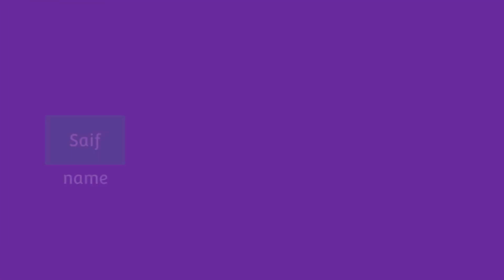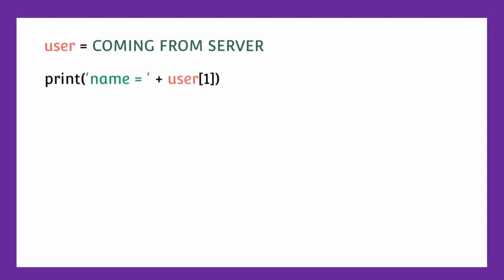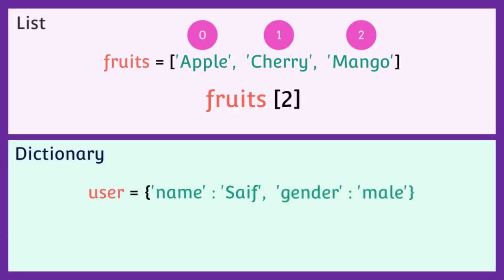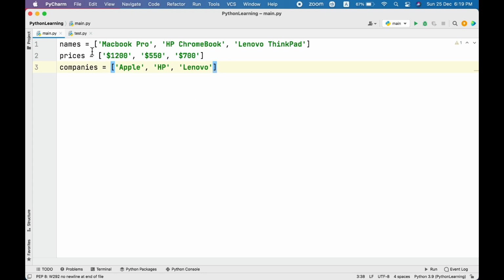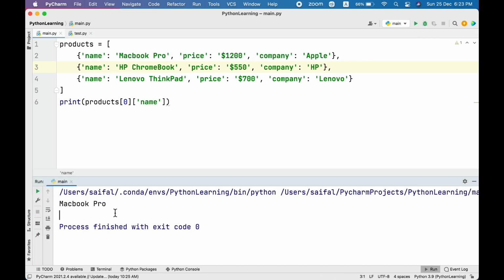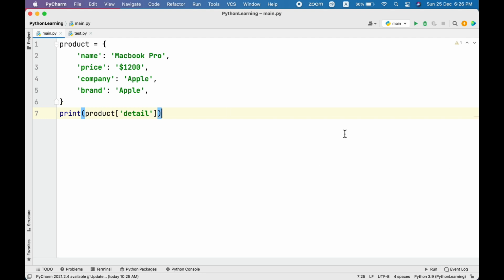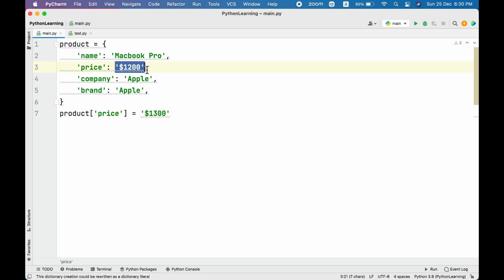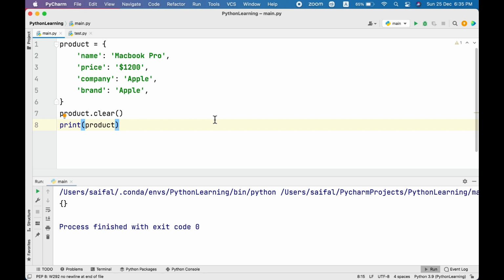Dictionary in Python 🔥 Python Create and Use Dictionary with Examples 🔥 Python Hashmap